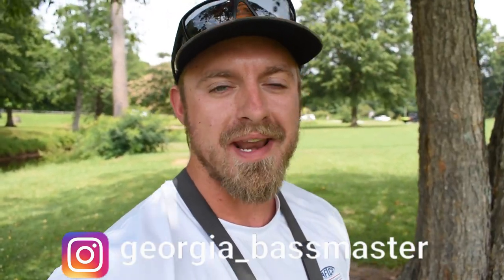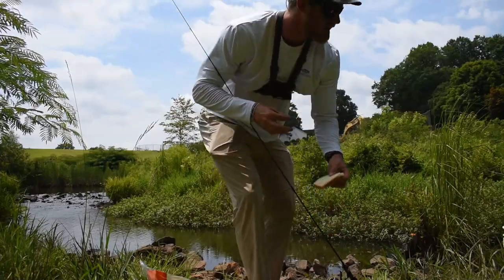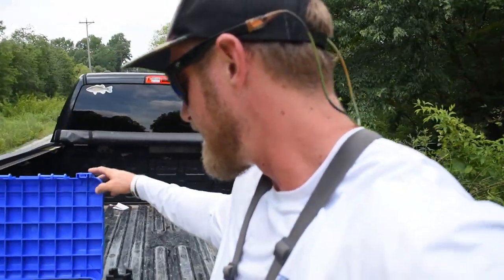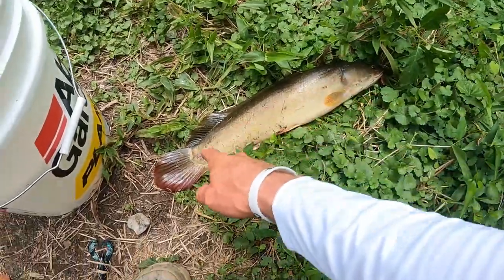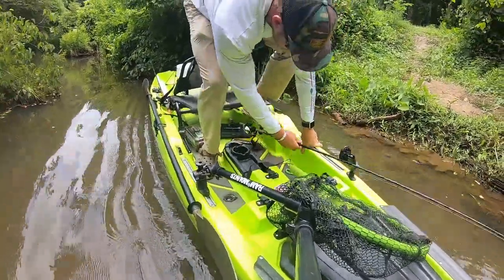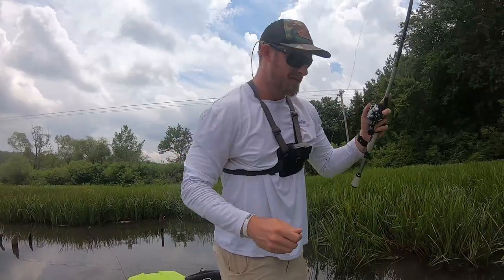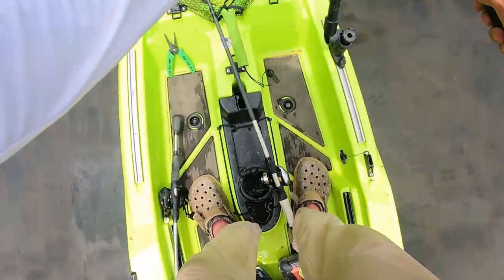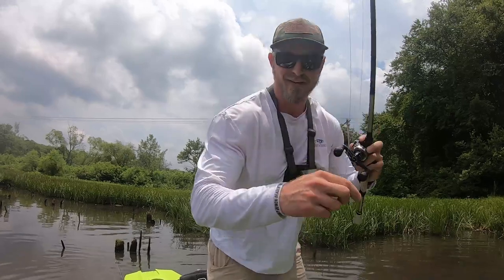Swamp Fishing For Prehistoric Fish!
I went down to a local swamp with some live bluegill trying to find a 30" bowfin.
Let me know if you enjoyed this video and I'll do more!

Intro-
Catching Livebait 01:05
Arriving At The Spot- 02:20
First Bowfin- 03:25
Getting In The Kayak- 05:05
Catching Bowfin 06:45
Outro 11:45

Join Robinhood with my link and we'll both get free stock 🤝

▬▬▬▬▬▬▬▬▬▬▬ SOCIAL MEDIAS ▬▬▬▬▬▬▬▬▬▬▬

▬▬▬▬▬▬▬▬▬▬▬ FISHING GEAR ▬▬▬▬▬▬▬▬▬▬▬

▬▬▬▬▬▬▬▬▬ CAMERA EQUIPMENT ▬▬▬▬▬▬▬▬▬

▬▬▬▬▬▬▬▬▬ KAYAK/BOAT GEAR ▬▬▬▬▬▬▬▬▬